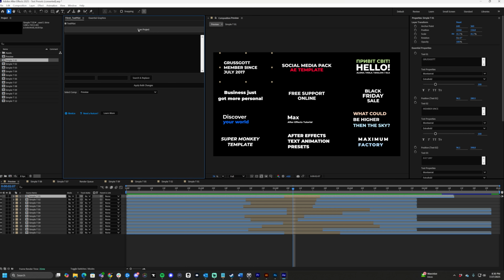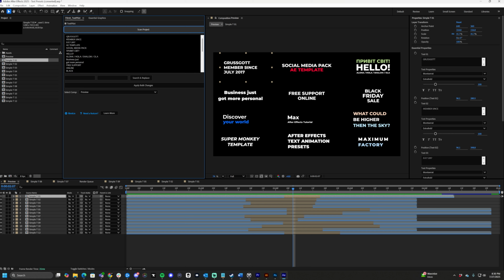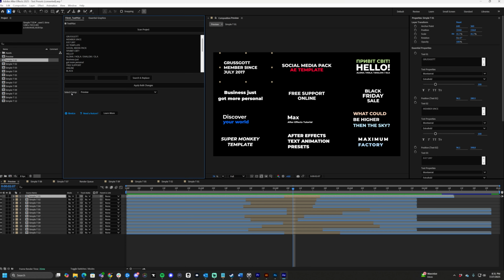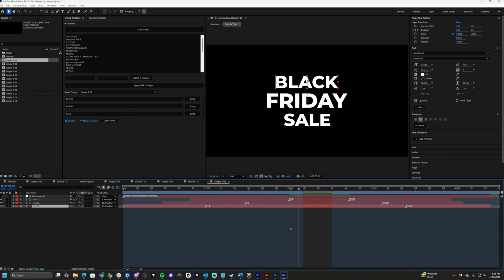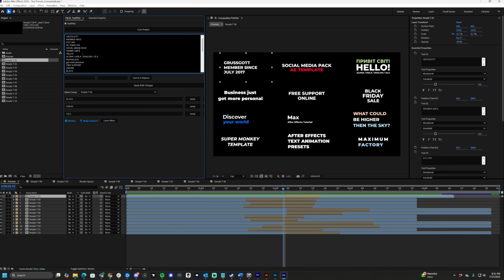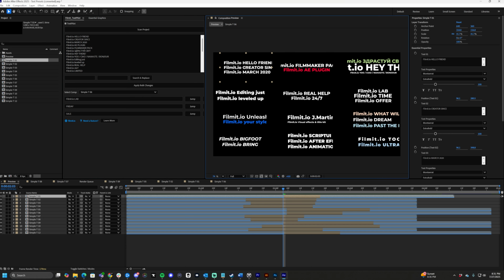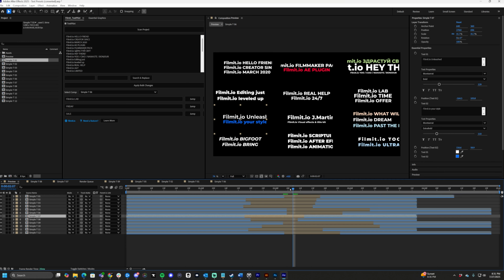Change All Text in After Effects Instantly (TextPilot Plugin)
Tired of diving into every comp just to update a few lines of text? TextPilot by filmit.io scans your After Effects project and lets you change all text lines at once — perfect for templates, bulk edits, translations, or fast revisions.

🎯 What You’ll Learn (Fast):

Scan all text layers across your project
Jump to any comp instantly
Paste new copy and bulk update all text
Contact or support links via Learn More button

00:00 The problem with editing AE templates
00:17 What TextPilot does
00:33 Scan and preview every text line
00:51 Jump to a layer or paste full rewrite
01:08 Apply all changes with one click
01:23 Where to get support or learn more

Cameras
GH5s

Lenses

Expensive adaptor
Cheap adaptor

Tripods

Joby
You need this for the amazon Joby
Main tripod
Cheap Tripod

Sound Gear

Lighting

Ring light
Edison Bulb in the background
LED lighting